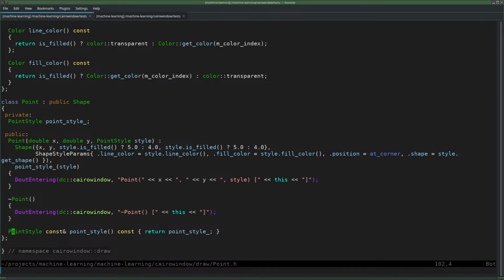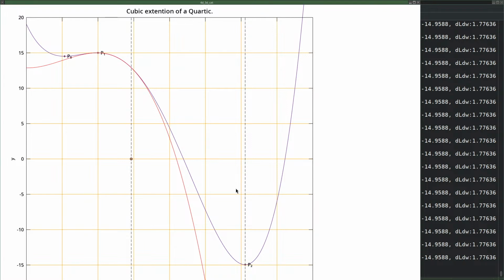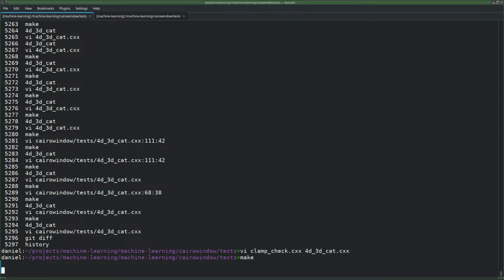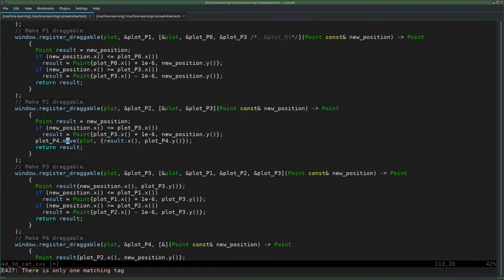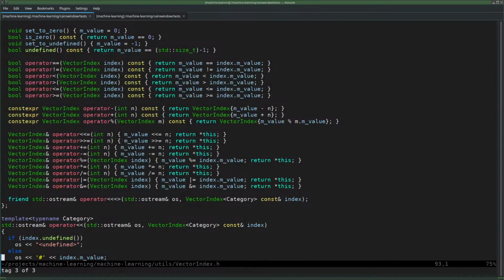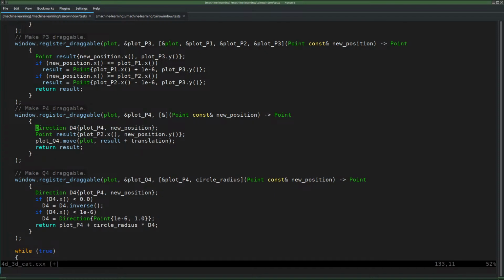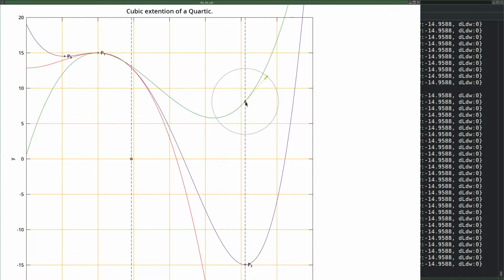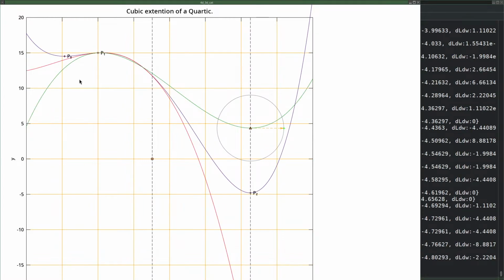C++ - designing an accelerated "gradient descent" algorithm.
I need a heuristic method for determining if a cubic is a good continuation of a given four degree polynomial.

Let me explain; I have an unknown function f(x) and its derivative f'(x).
Given three x values, reasonably close together (not too far apart, not too close) give me locally a good approximation of the unknown function. Lets say these x values are `x_a`, `x_b` and `x_c`, then I also know the values of `f(x_a)`, `f(x_b)`, `f(x_c)`, `f'(x_a)`, `f'(x_b)` and `f'(x_c)` which allows me to fit a fourth degree polynomial that goes through all three points and has the the same derivatives. In fact, extending the fourth degree function is usually a good fit still even outside the x range spanned by these three points.

Lets say that `x_a ‹ x_b ‹ x_c ‹ x_d` where we also know `f(x_d)` and `f'(x_d)`. Then we can fit a cubic through c and d that goes through both points and has the corresponding derivative. Most notably, the derivative in c is the same for the fourth degree fit as well as the cubic, so if we piece-wise connect the fourth degree polynomial to the cubic (switching from one to the other in c) then the whole is C1 continuous.

However, because `x_d` can be "arbitrary" far to the right, this cubic *might* have nothing else in common with the underlying function (most notably, it doesn't if it quickly deviates from the fourth degree fit to the right of c).

What is a good heuristic to determine if the cubic is a good continuation?